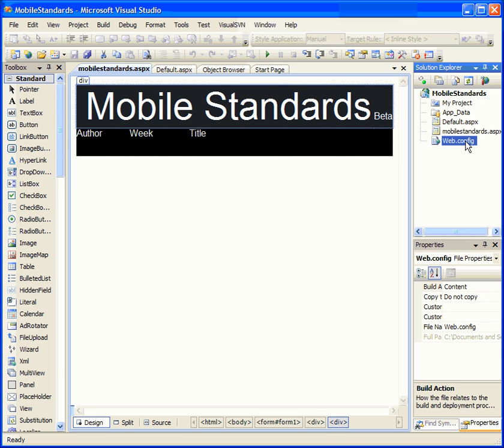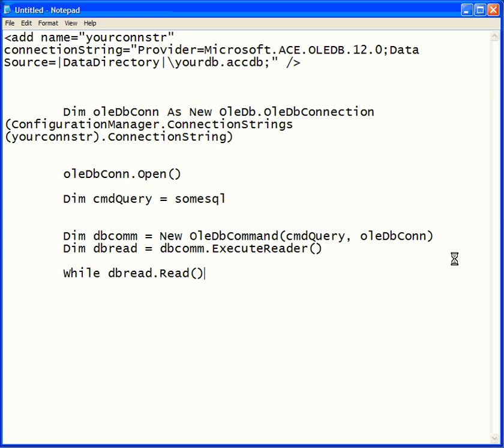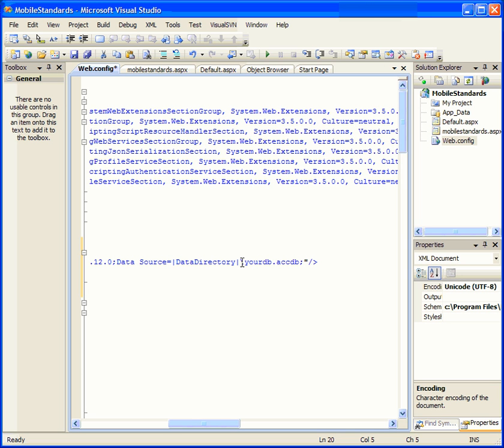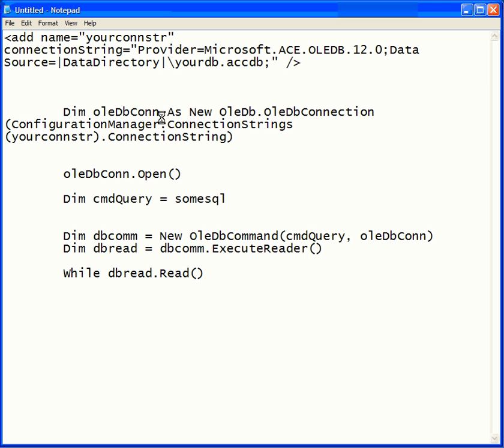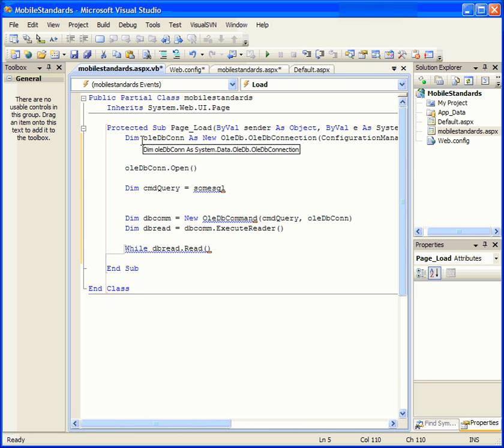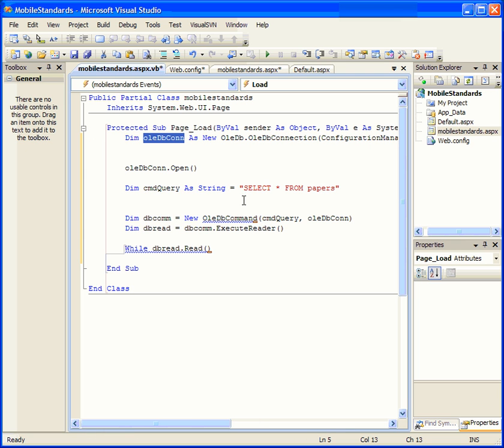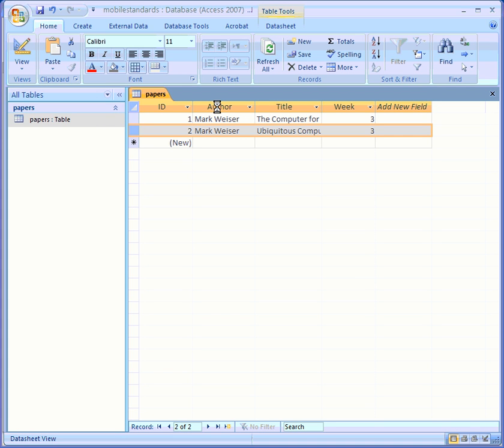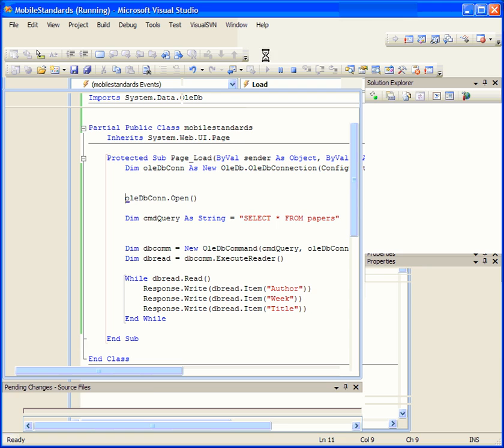3 Connecting a Database